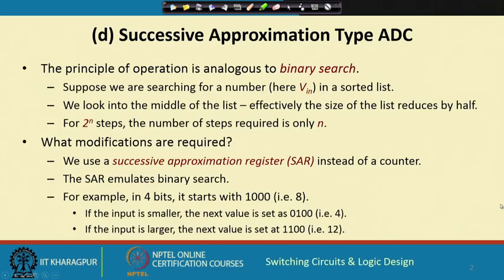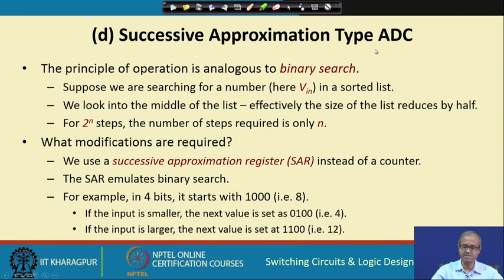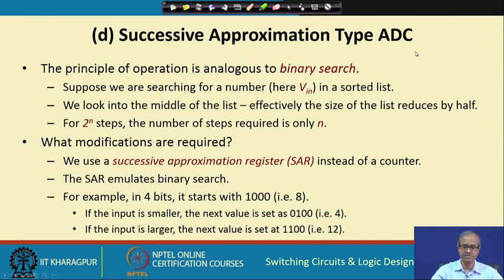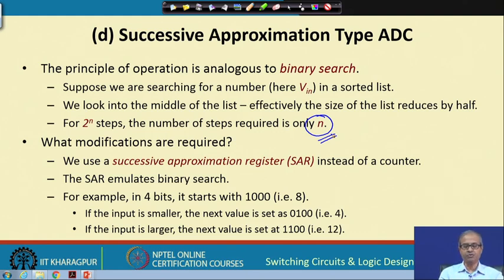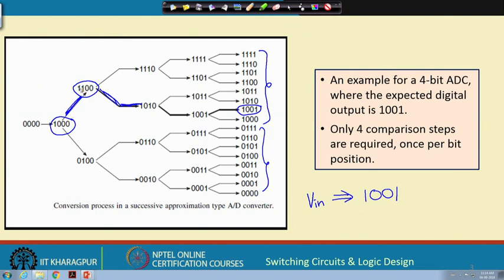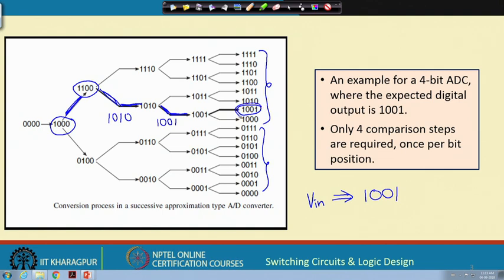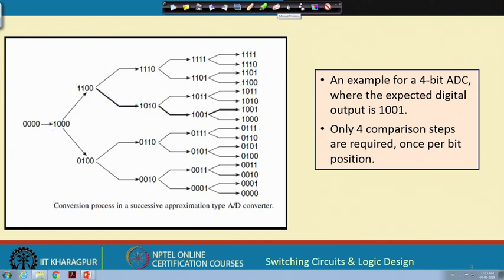Lecture 51: Analog-to-Digital Converter (Part III)